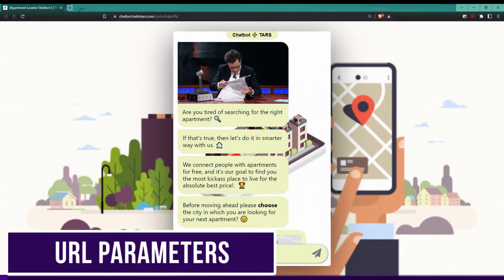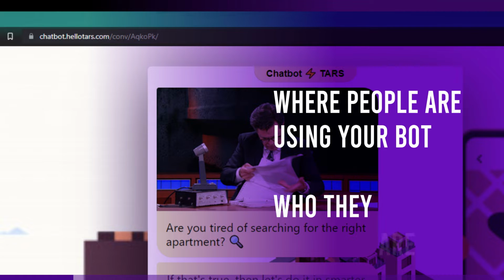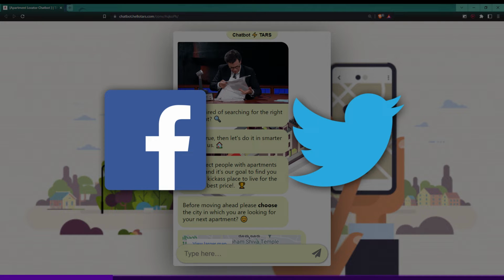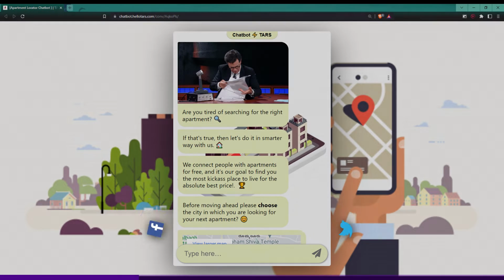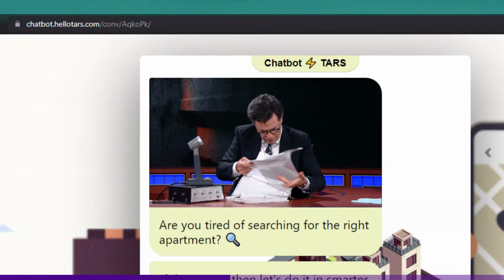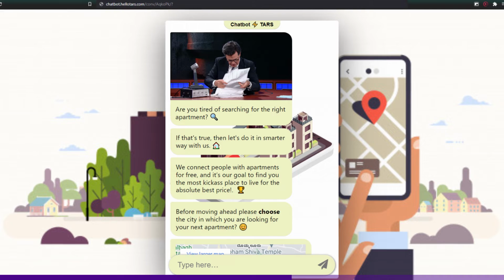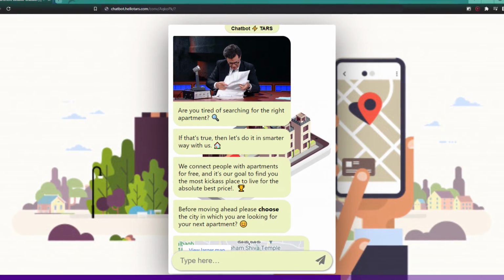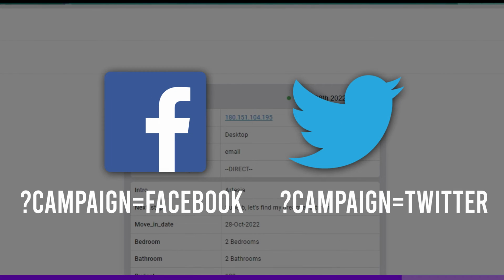What is URL parameters and how to use them | Tars HelpDocs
This video goes in depth on how to use URL parameters to your own Tars Chatbots.

Chatbots are a hot new trend in the world of business. They're great for customer service, but they can also be used to do things like make marketing campaigns more personalized and even facilitate buying decisions.

Try out our Chatbot Templates

Articles for more Information about chatbots
Getting Started with Chatbots

How to use Tars PPC Chatbots in your Google Ads Campaigns

How to create a Meeting Chatbot using TARS & Google Calendar